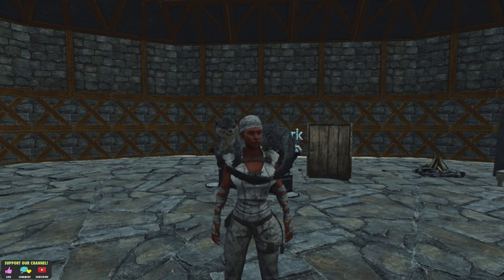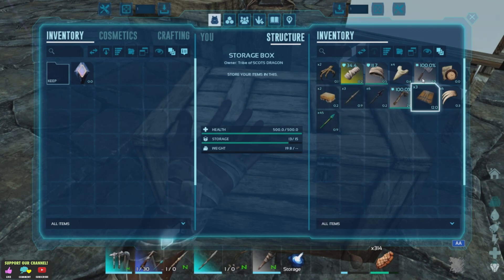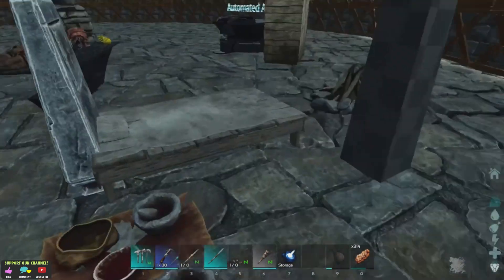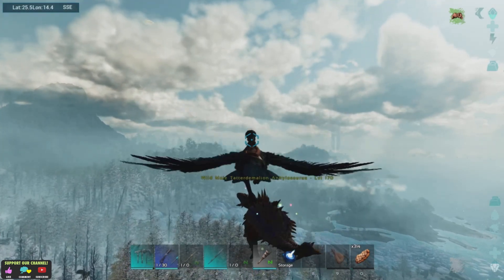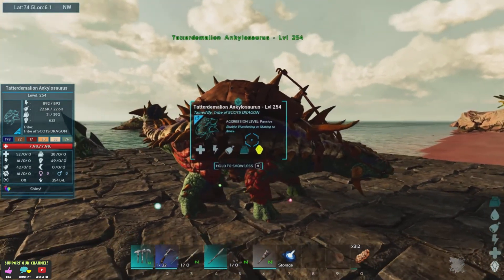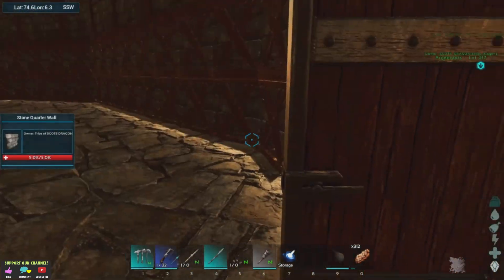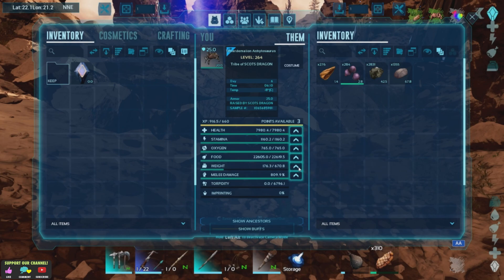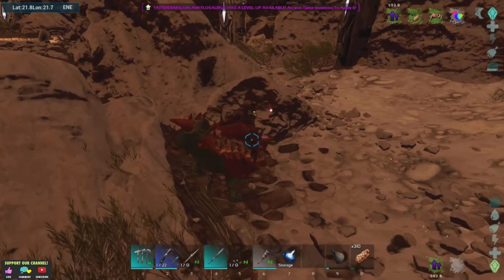First Shiny Dino ! Modded Ark Survival Ascended Episode 6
Hi Folks In This Episode Of Modded Ark Survival Ascended We Tame a Tatterdemalion Ankylosaurus.

[COPYRIGHTS]

Song Names And Artists
"My Name Is Rock" By "Romanov Studio"
"Valient Warriors of our Lands" By "Rage Sound"